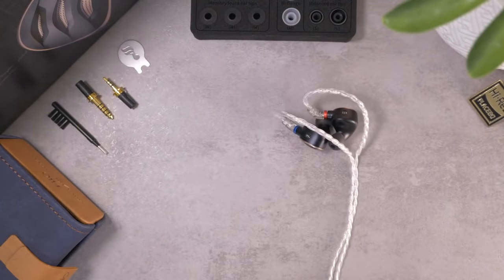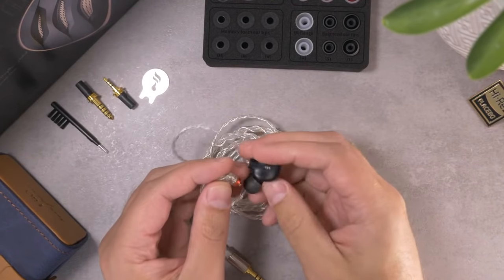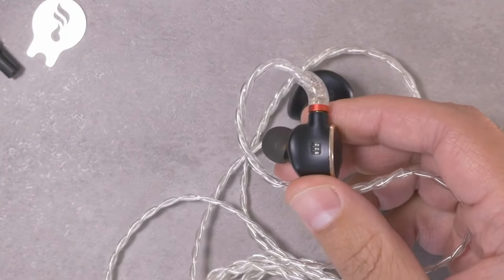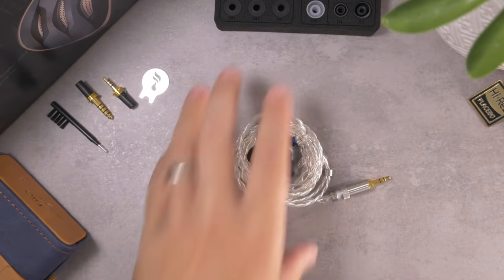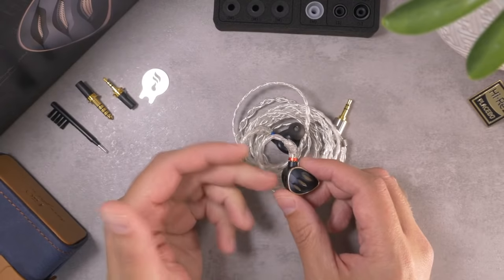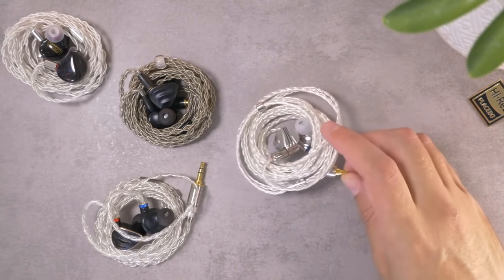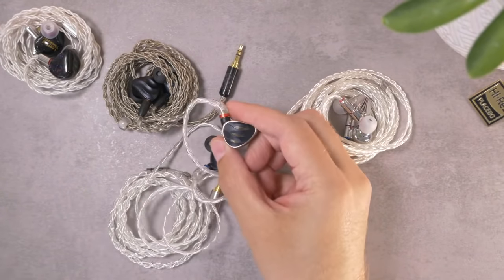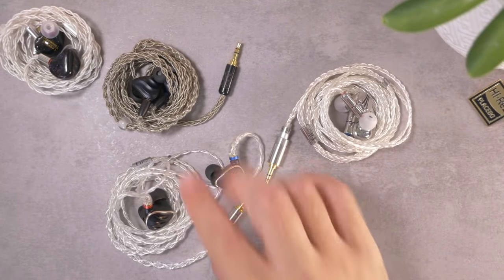Fiio FH5s REVIEW! After 200 hours BURN-IN...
Fiio's FH5s is their latest hybrid IEM, packing 2x balanced armatures + 2x dynamic drivers. Earlier this year, Fiio released the similarly-priced FD5, with just one single dynamic driver. So how do they compare? Let's dive deep.

00:00 Product info & Pricing
02:40 What's in the box
04:40 Build quality
08:10 Fit & comfort
09:05 Sound signature
10:00 What I like about the sound
11:50 What I don't
14:30 vs. Fiio FH3
17:05 vs. Fiio FD5
19:00 vs. ThieAudio Legacy 5
20:45 Ranking the FH5s
24:15 Conclusion & Rating
25:25 Audience Q&A

See the Fiio FH5s on Amazon

Fiio FH3 on Amazon

Fiio FD5 on Amazon

This review is NOT sponsored, but Fiio did send these earphones to me free for review.